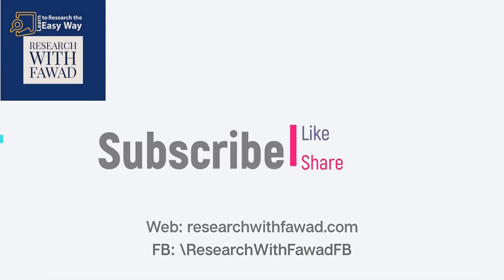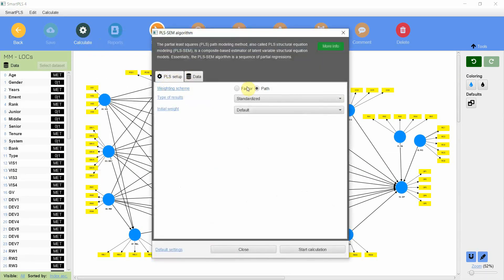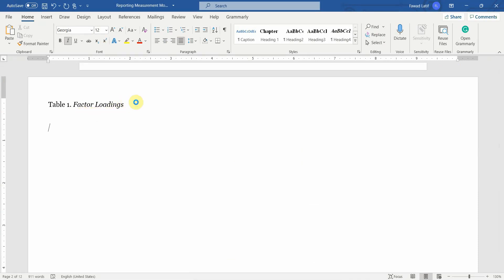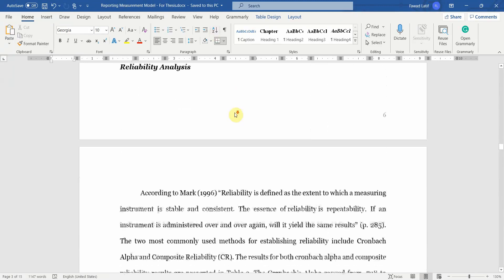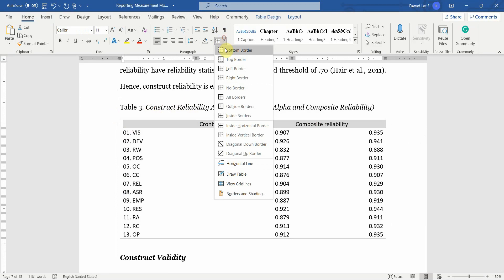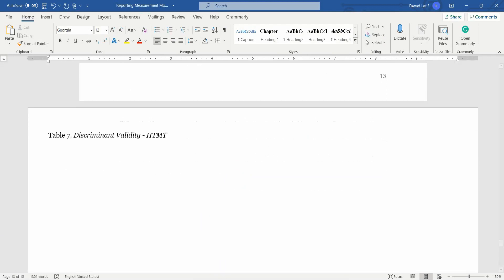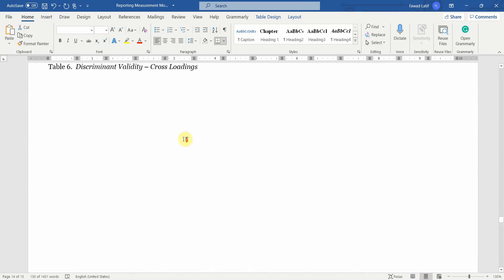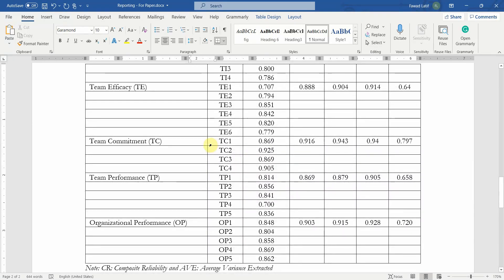SmartPLS4 Series 13 - How to Report Measurement Model Results with Multiple LOCs?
The session focuses on how to assess the measurement model output to check Reliability and Construct Validity.

Measurement Model assessment is the first step in the structural equation modelling. As part of Measurement Model Assessment the Construct Reliability is evaluated through Cronbach's Alpha and Composite Reliability. Construct validity is checked through Convergent Validity and Discriminant Validity (Fornell & Larcker Criterion, Cross Loadings, and Heterotrait-Monotrait Ratio).